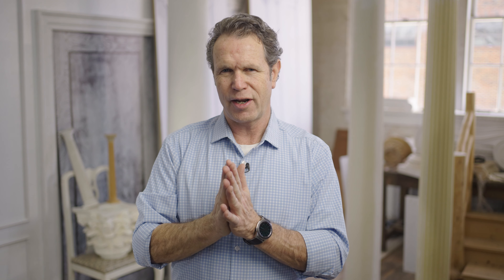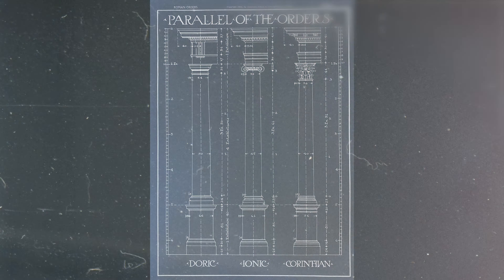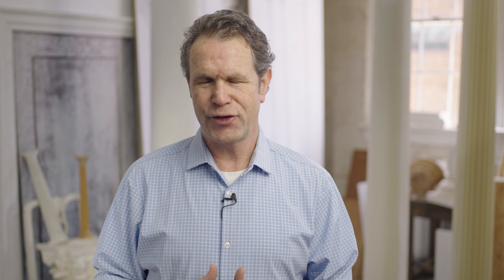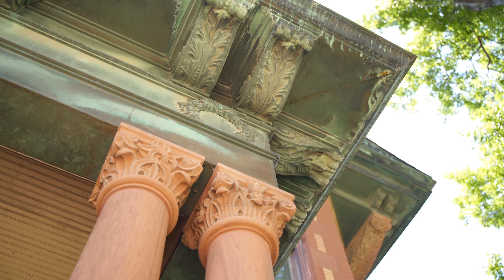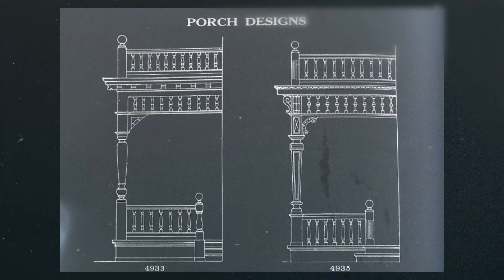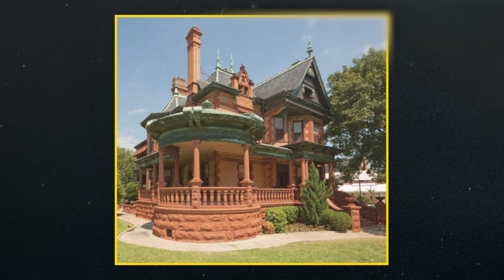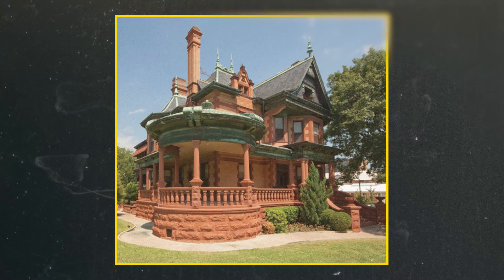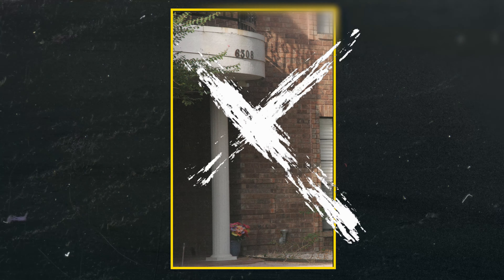Column review. How to choose the right columns. Scale and proportion start here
Choosing the right columns is harder than you think. Most columns available at lumber yards are not architecturally correct. Good columns have a number of key attributes. This video shares those details and helps you choose and make better decisions. There is a key height to width ratio for starters. This is where proper proportions start.